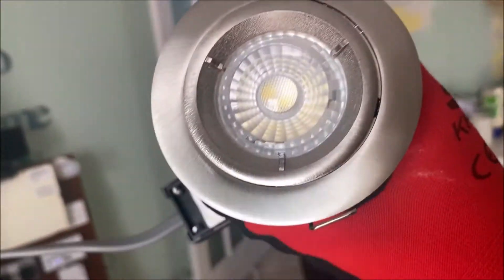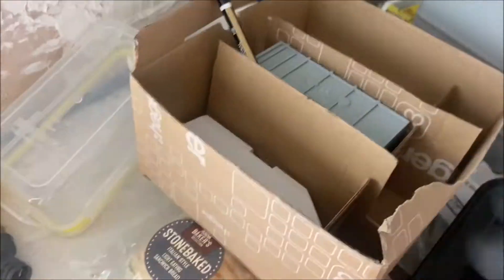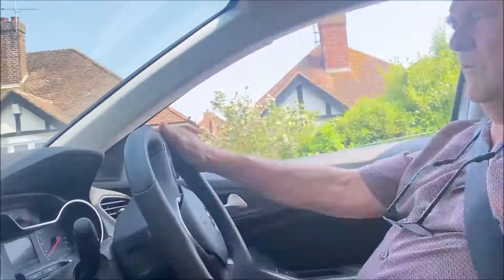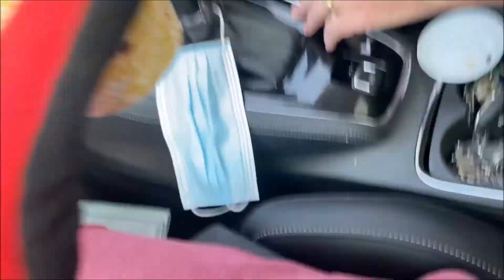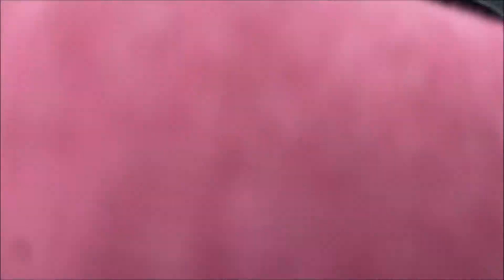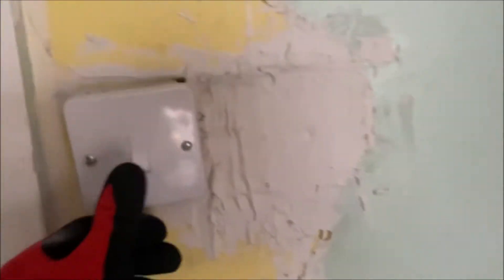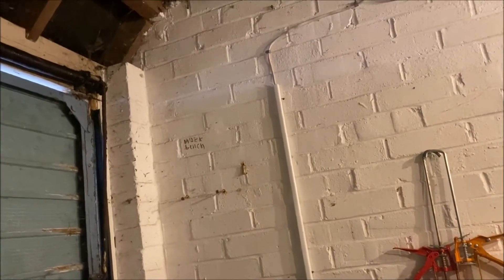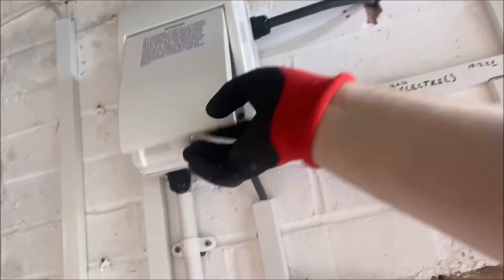Alot to do nans house episode 40 Kitchen Downlighters and security lights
Please note all this electrical work is tested by a qualified electrician before it is livened up i do this all under close supervision from the electrician who doesn't want to be on camera